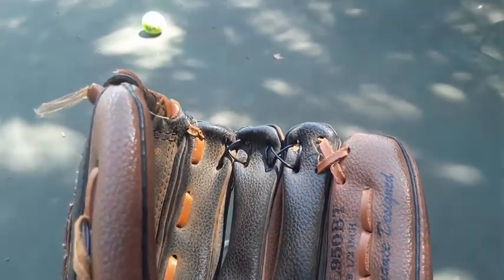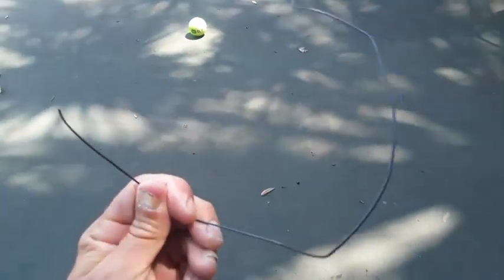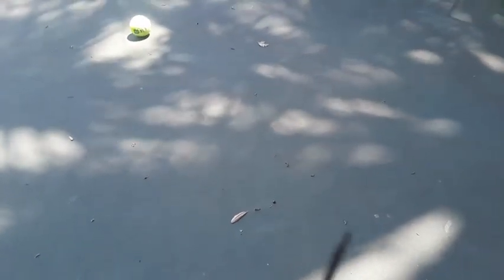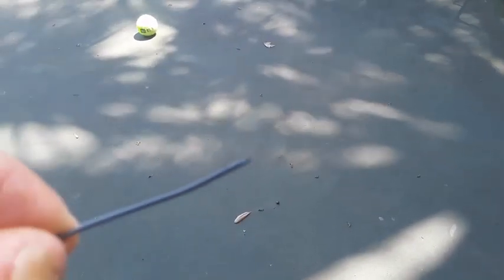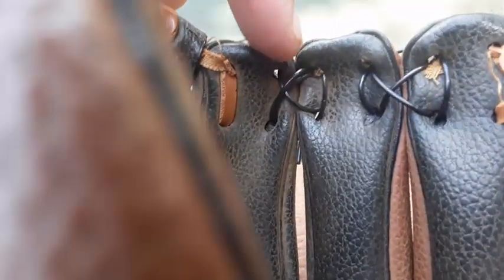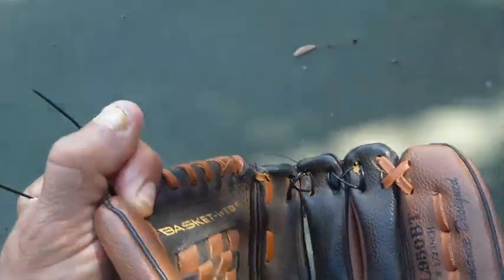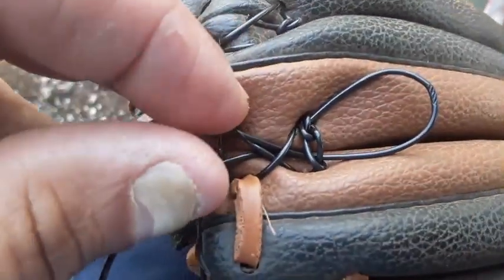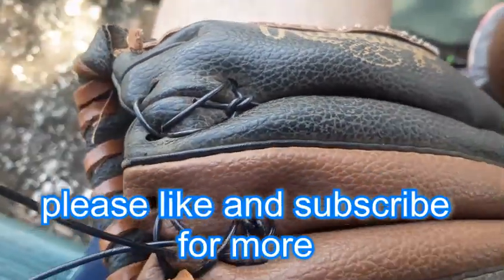how to repair a baseball glove (another use for tennis string)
yes another use for this super strong thin string that you can pretty much get for free at any "tennis shop"

In this video I repair my sons baseball glove at the top were the fingers were separating.